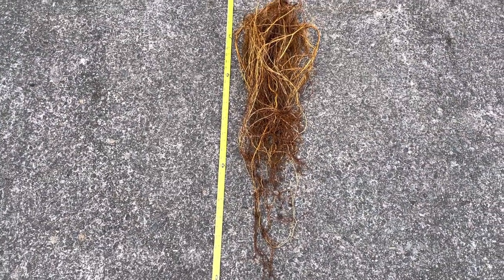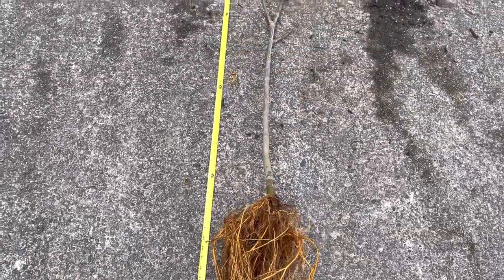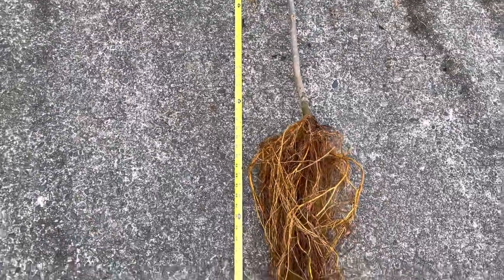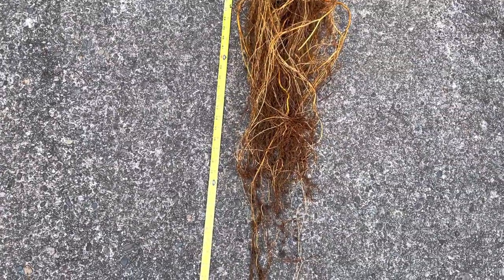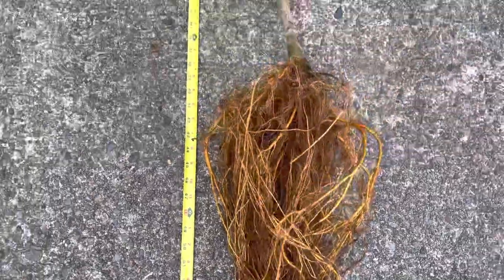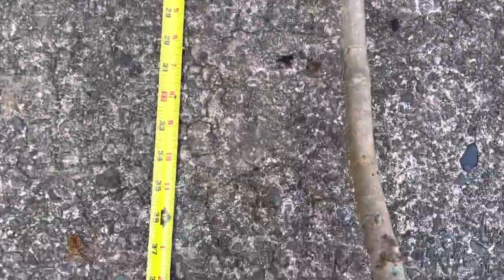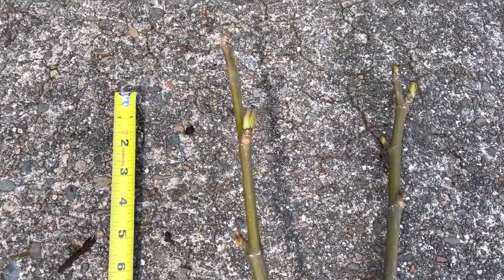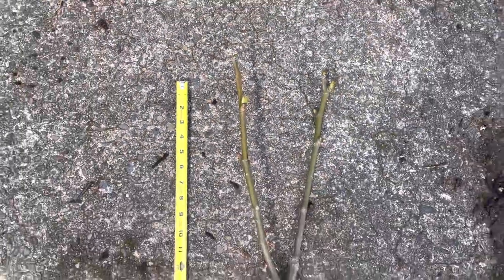Bass’ Favorite Fig (2022) - My growing experience to date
Top tier fig that may require patience growing from a cutting.